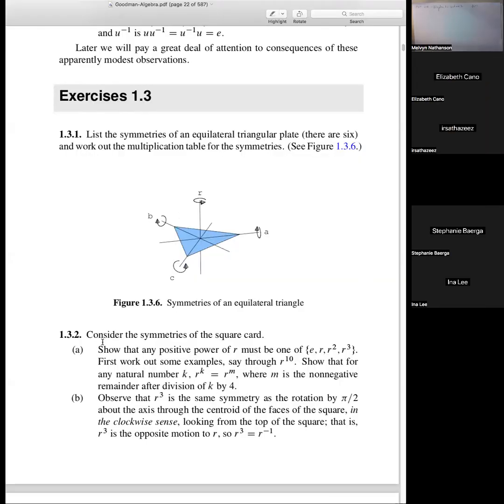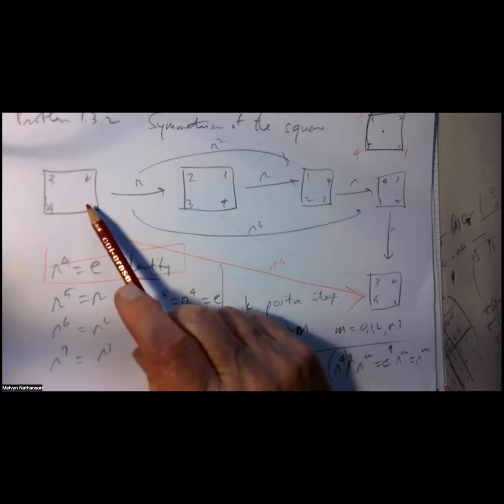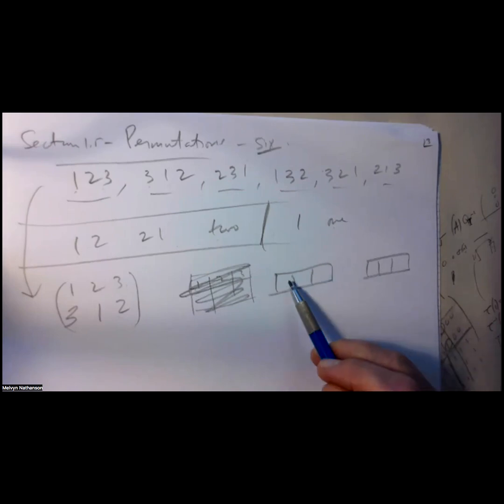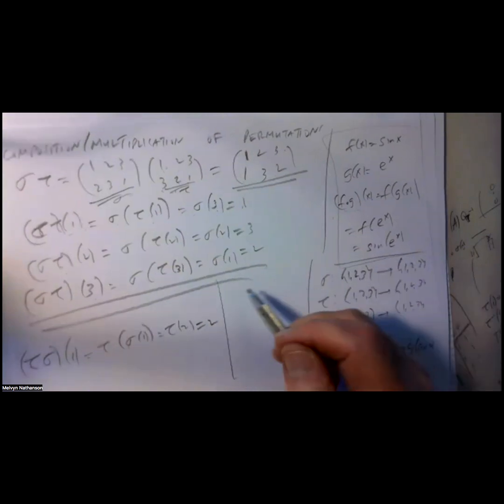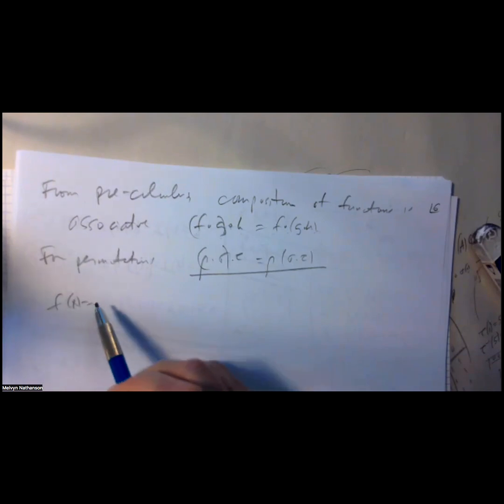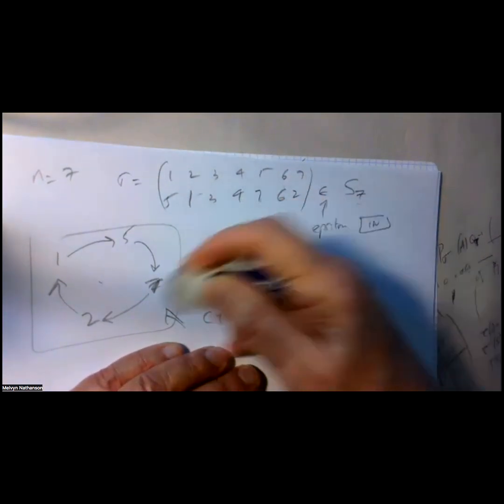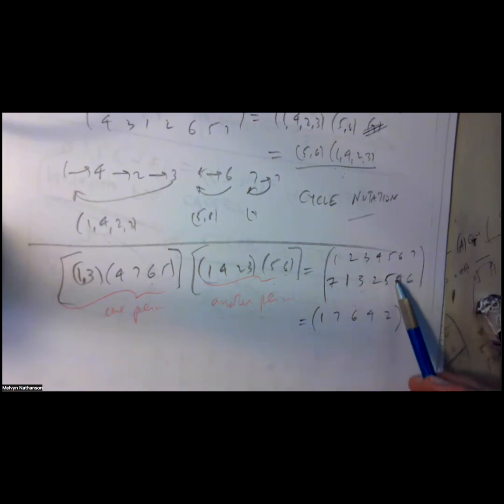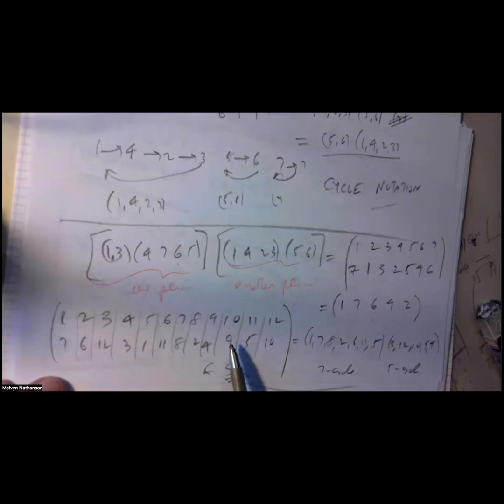Algebra lecture 2